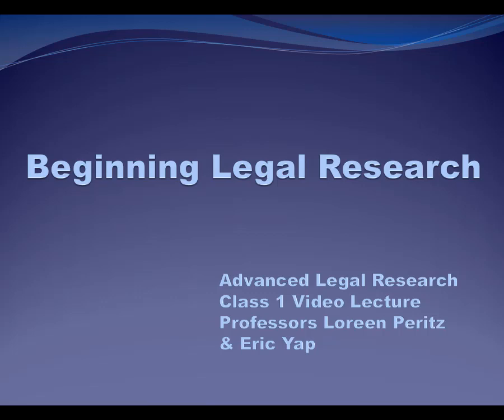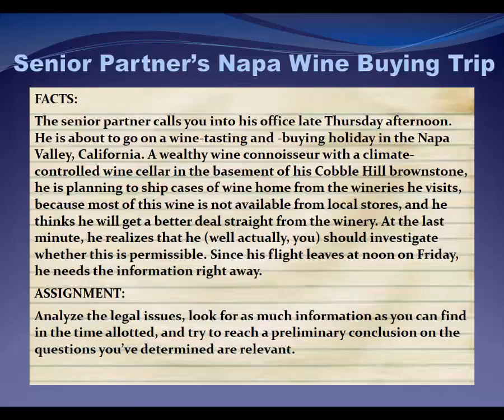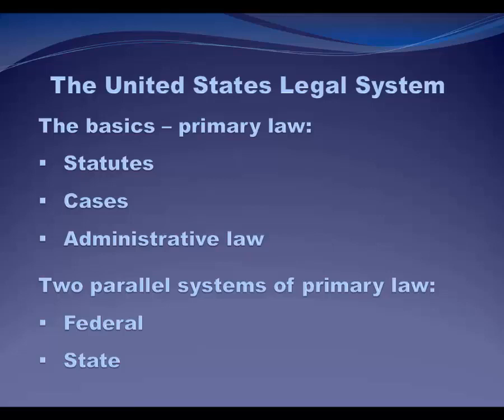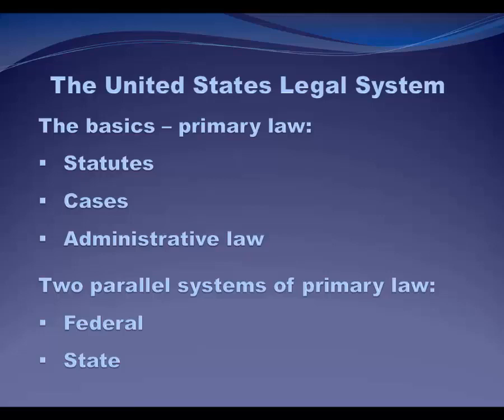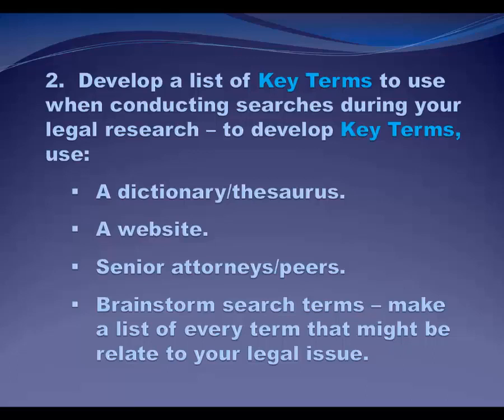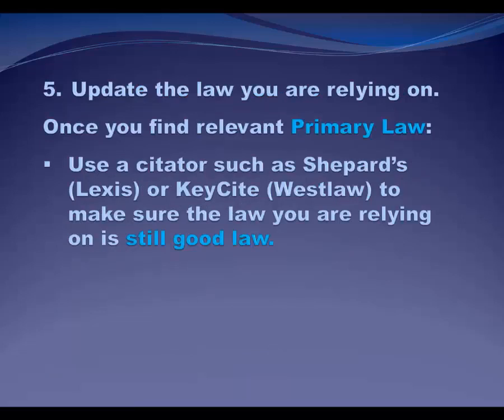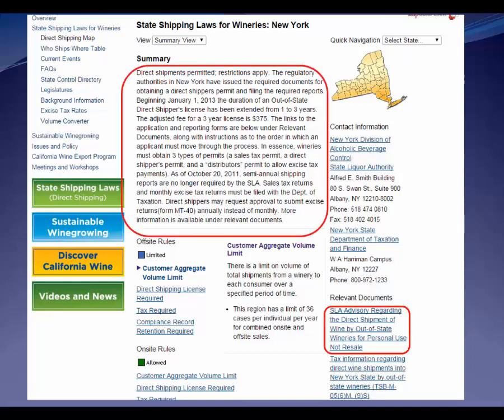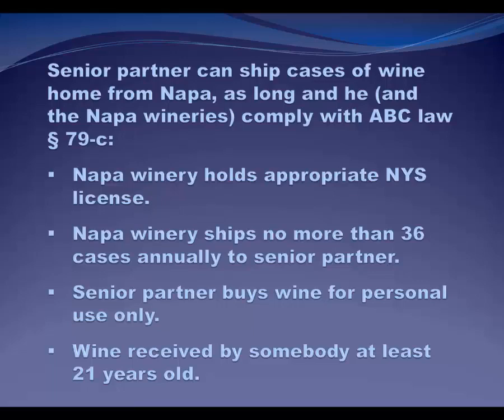Class 1 - Beginning Legal Research